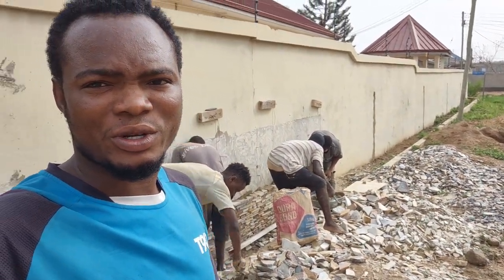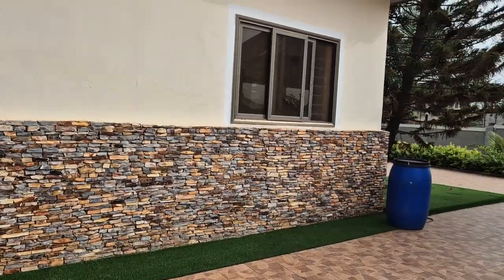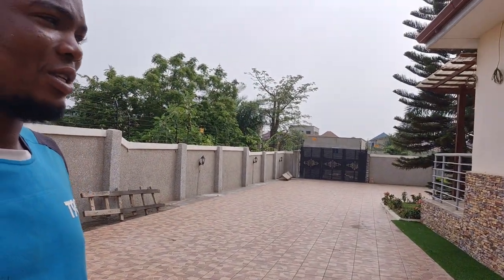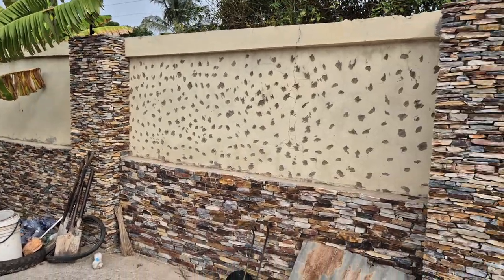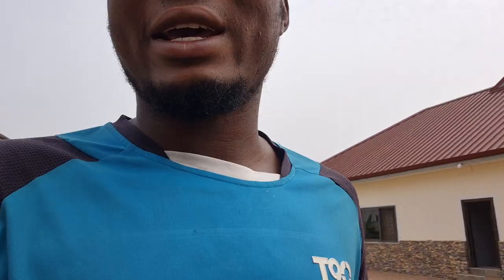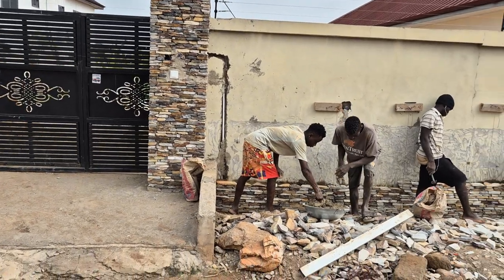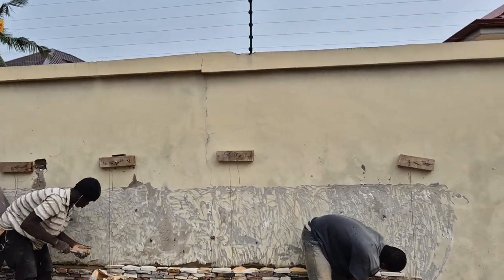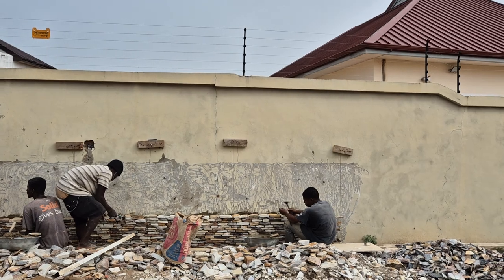A Beautiful Billionaire Luxury House Designing With Natural Stone Cladding ( Building In Ghana 🇬🇭 )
Greetings, dear customers, I cordially welcome you to Steven Stone Design. We are delighted to offer a wide range of natural stones in our collection. We also provide installation services.